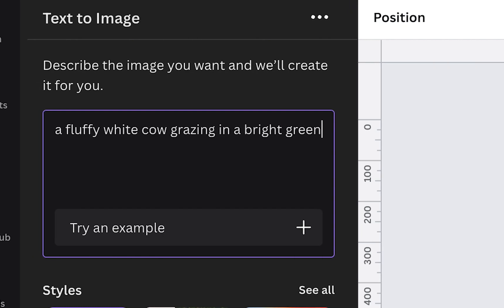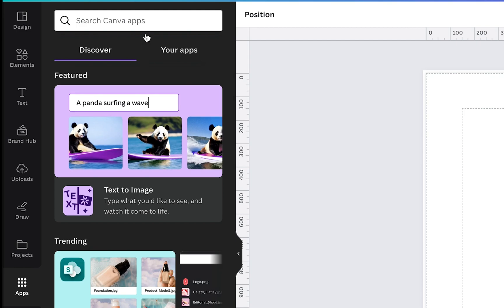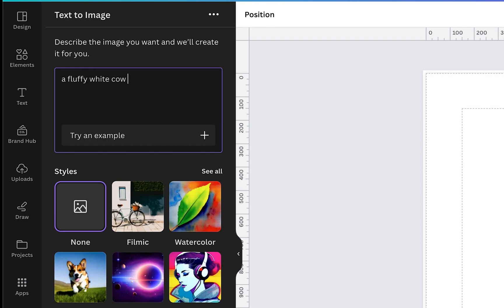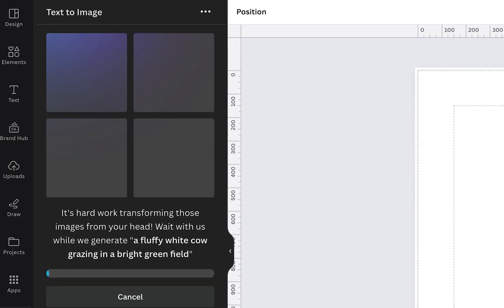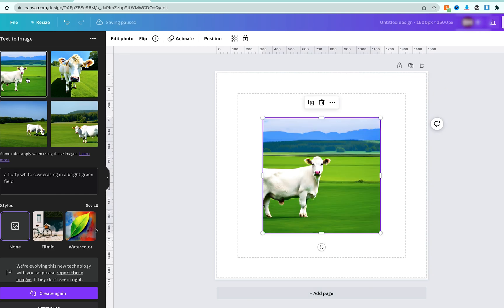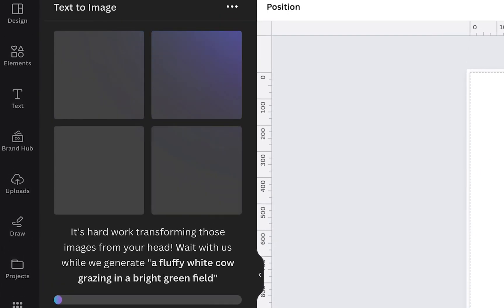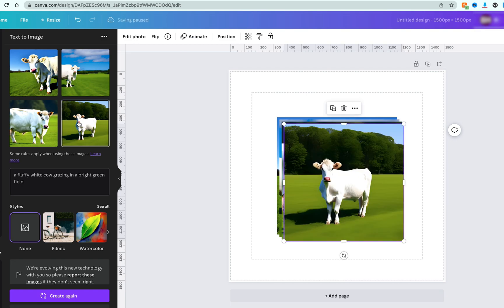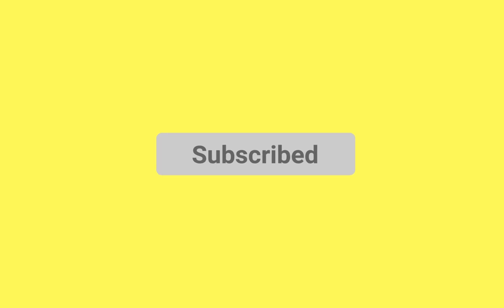How To Use Text To Image In Canva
Learn to use the Text To Image feature in Canva. This video shows how to find text to image in canva and how to generate AI images by using the tool.

This tool is very similar to Mid Journey and can be used right within the app of Canva.